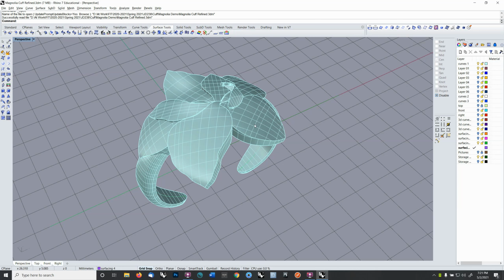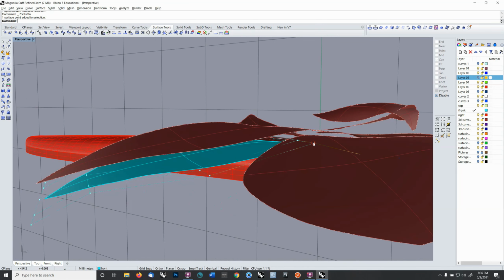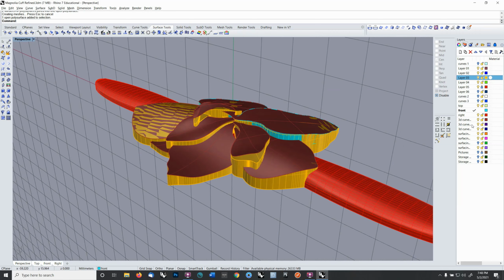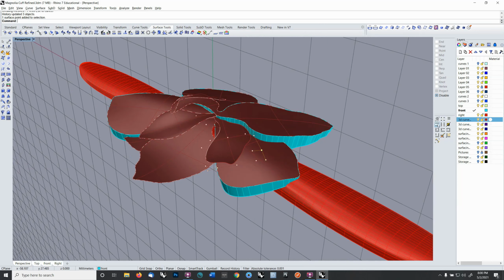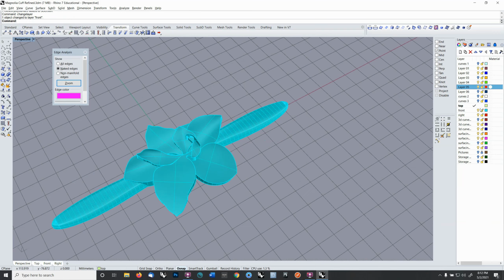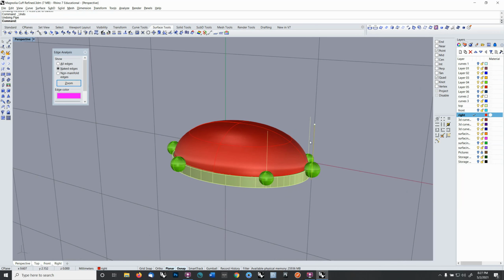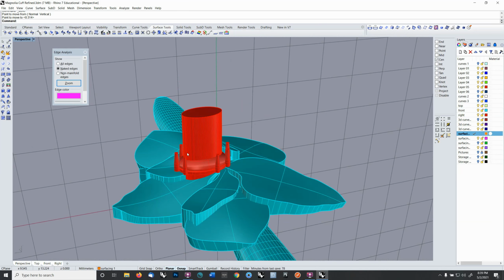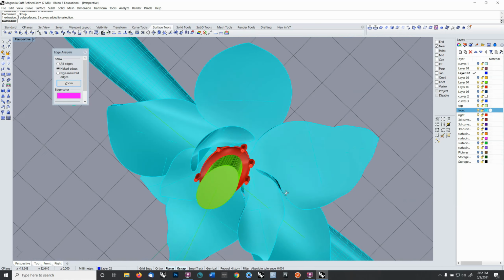Tutorial cuff bangle magnolia refined surfacing B